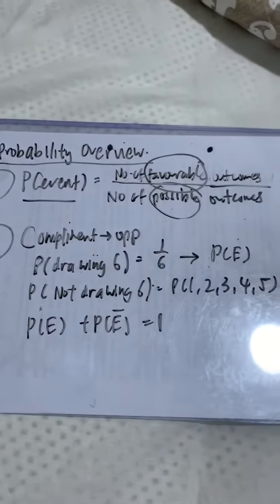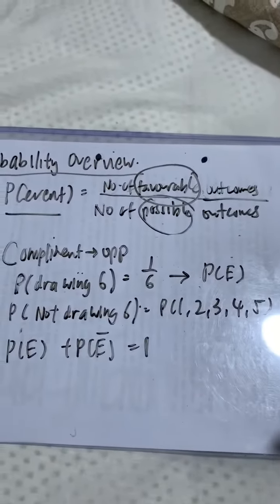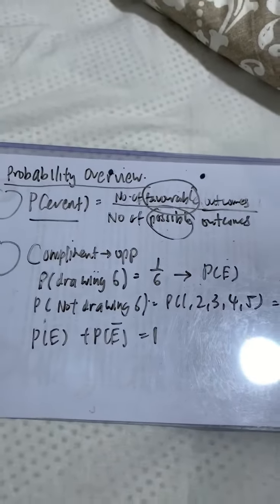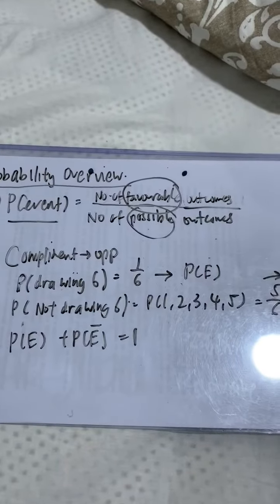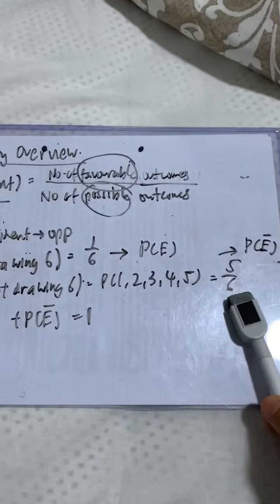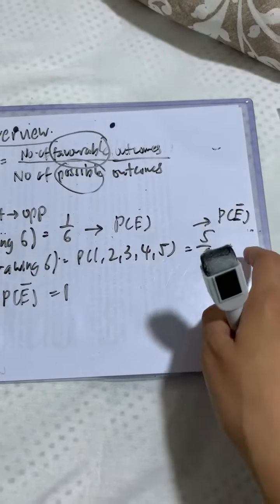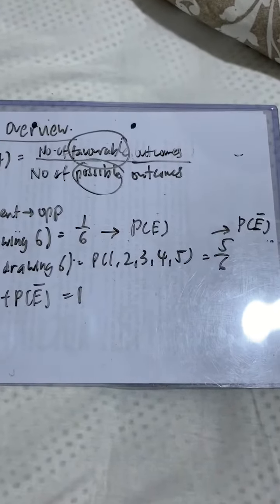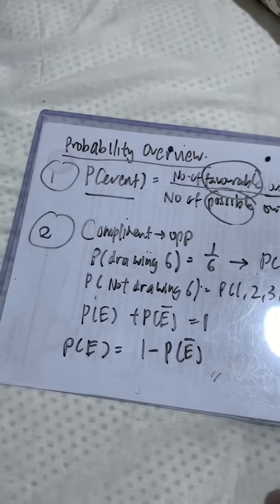Probability concept 2